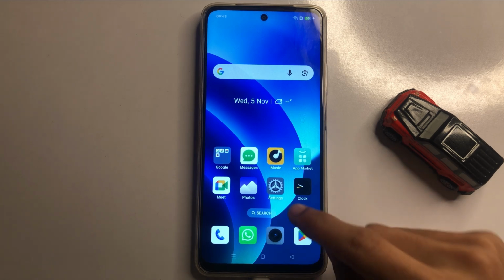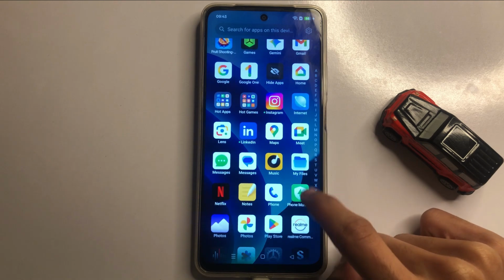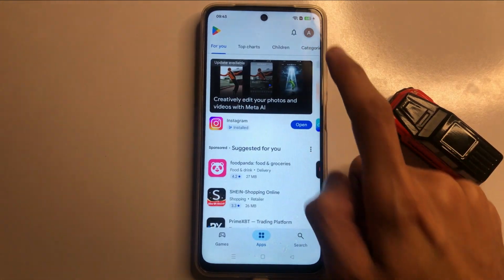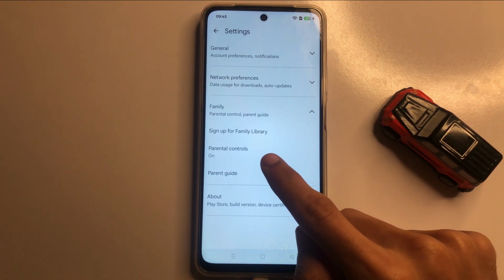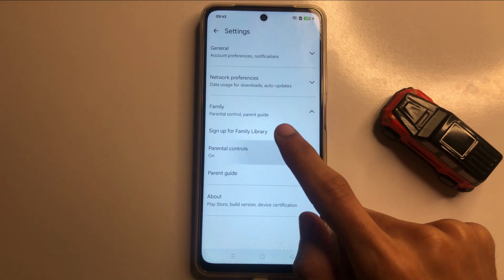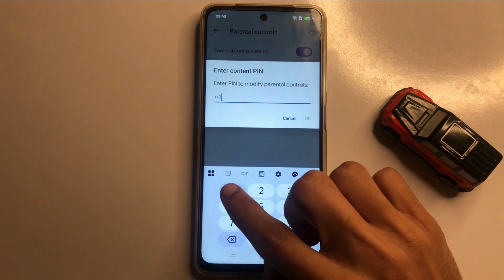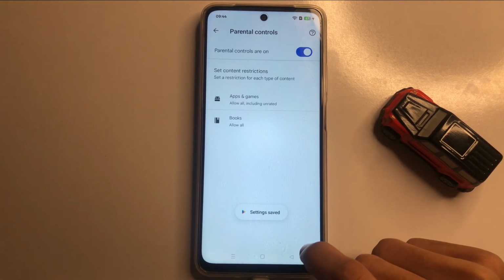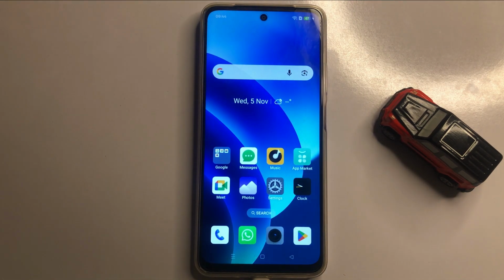How to Fix Games Not Visible in Google Play Store Realme 15 Lite